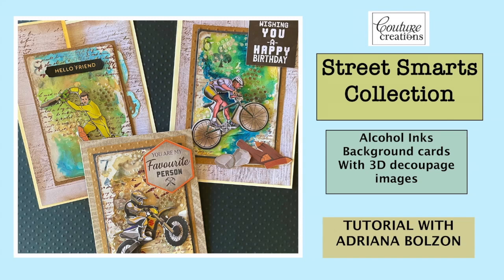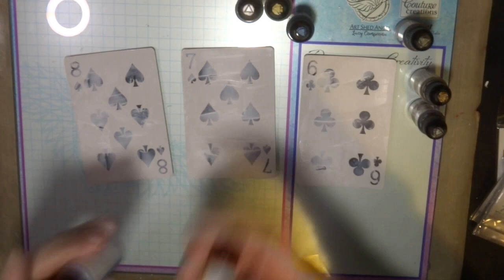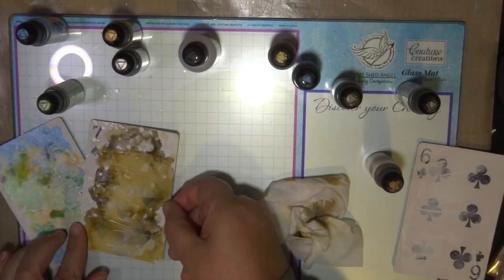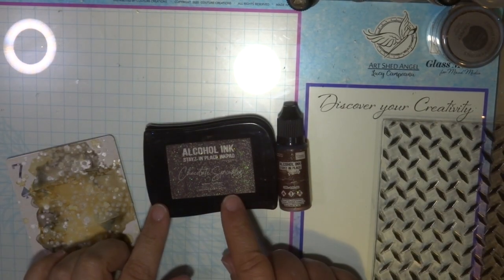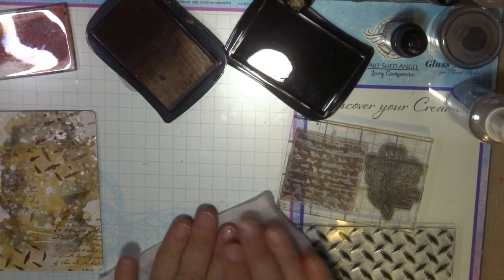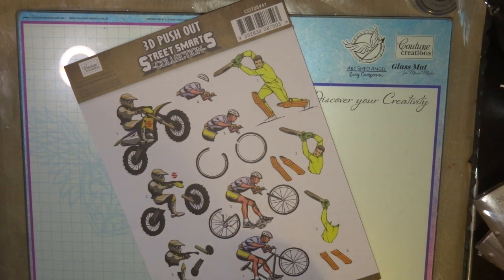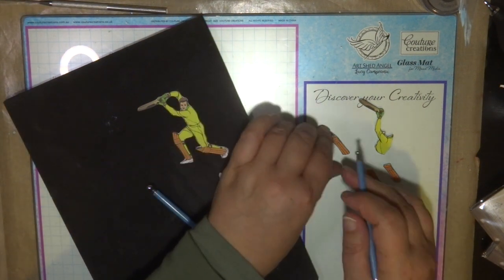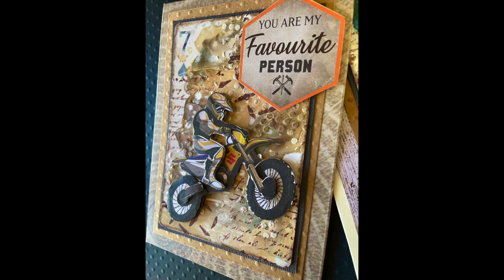Alcohol Inks backgrounds with 3D Street Smarts collection with Adriana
Creating wonderful backgrounds with Couture Creations Alcohol Inks then layering the 3D decoupage sheets on the top of them. View Video on how I create the backgrounds and the every popular Alcohol Inks. View here:

Material list
CO728941 Street Smarts 3D push out images
CO728921 Black Cut, Peel & Stick Paper
CO728922 White Cut, Peel & Stick Paper
CO727891 Blending solution
CO727859 Alcohol Ink Blower
CO727310 Mocha-chino Alcohol ink
CO727318 Fossil Alcohol ink
CO727308 Evening Alcohol ink
CO727303 Honey Alcohol ink
CO727377 Pearl Butter Alcohol ink
CO727380 Silver Pearl Alcohol ink
CO727307 Marigold  Alcohol ink
CO727366 Pearl Apple Alcohol ink
CO727367 Baby Blue Pearl  Alcohol ink
CO728171 Chocolate sprinkles Stayz in Place ink pad
CO723899 Foam strips 3D adhesive foam
CO728408 Checker Plate 5x7 Background plate

For more inspirations visit here:
Couture Creations blog